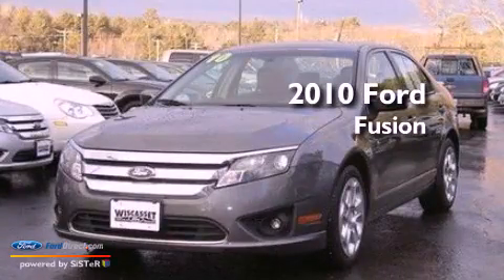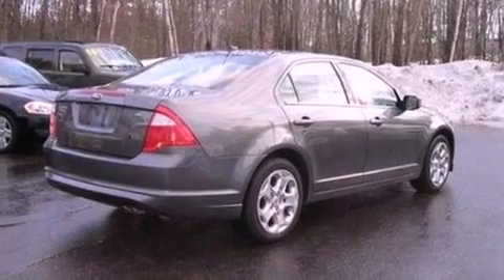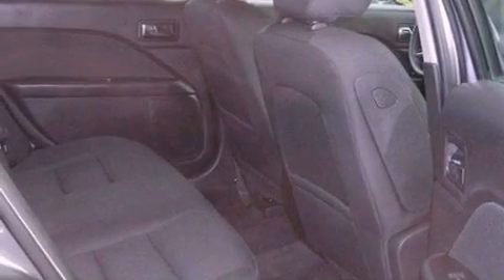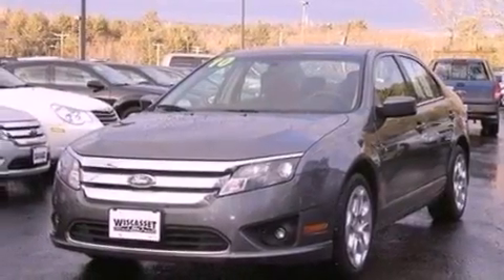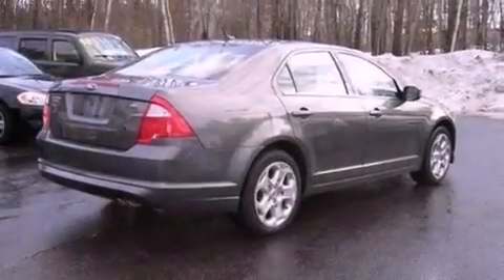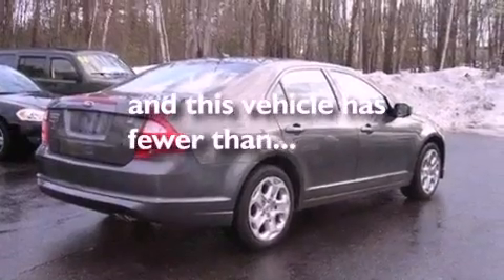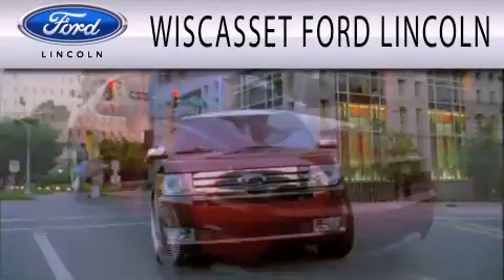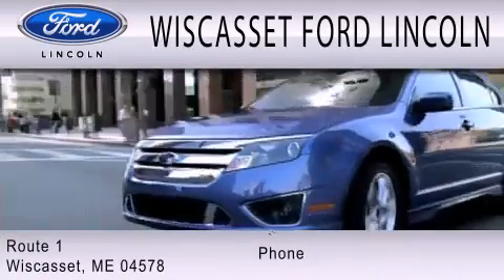2010 Ford Fusion Wiscasset ME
Year : 2010
 Make : Ford
 Model : Fusion
 Engine : 2.5L I4 16V MPFI DOHC

 Exterior : GRAY
 Miles : 48,655

 Stock : A2084